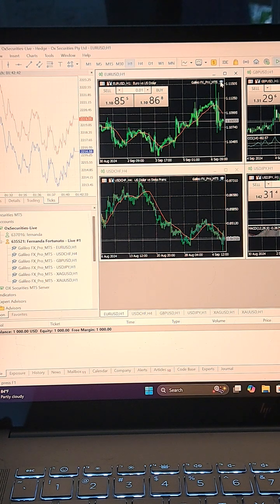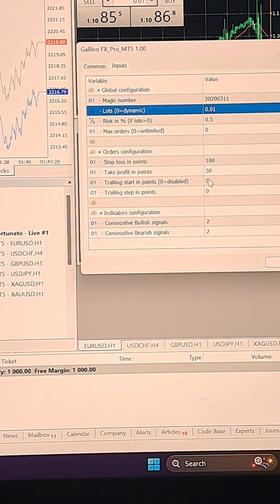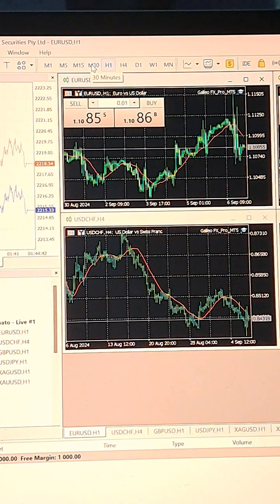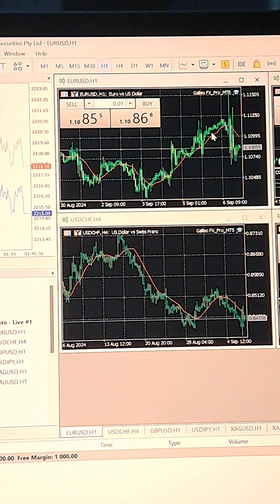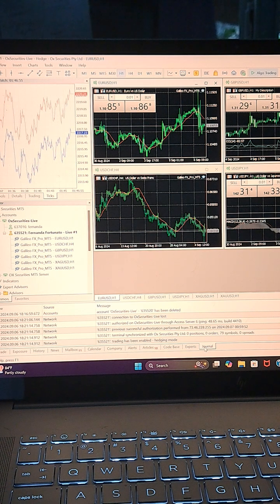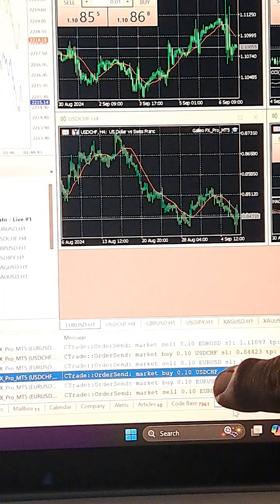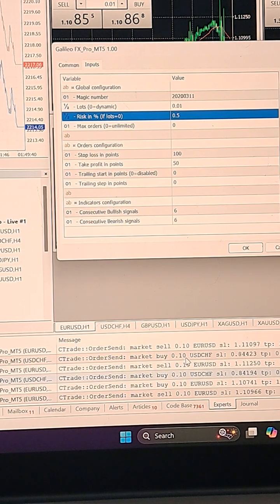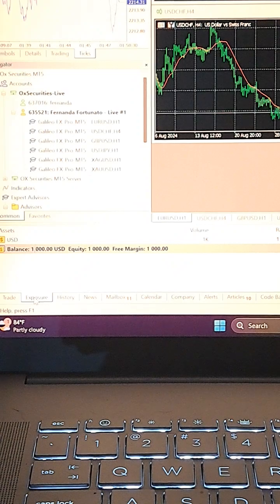telescope man part (4)